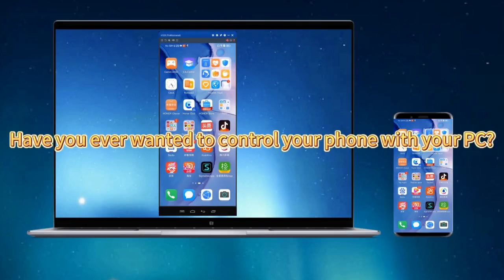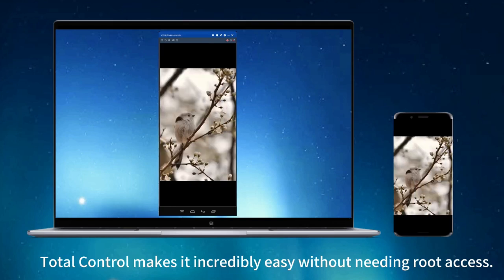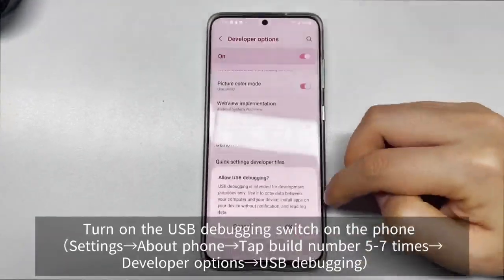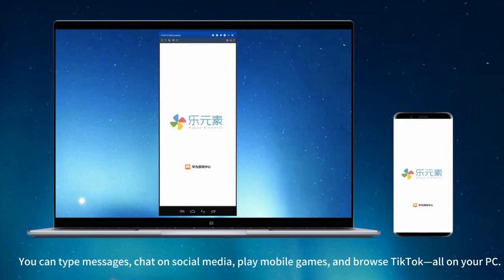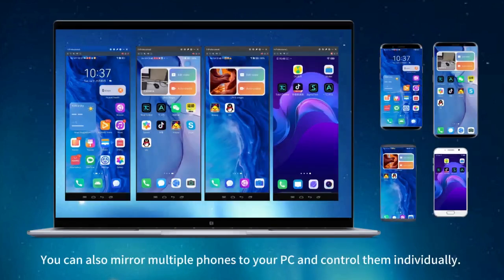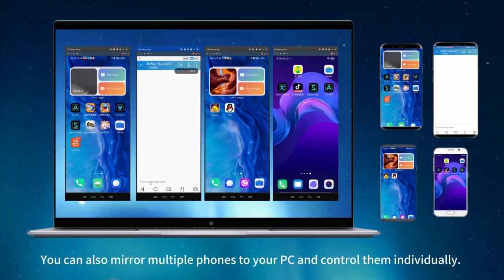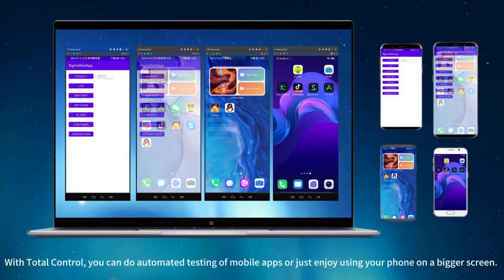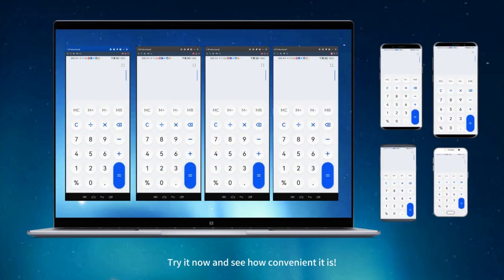Have you ever wanted to control your phone with your PC?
Total Control makes it incredibly easy without needing root access. This software supports wireless connections and different phone models. Just enable "USB debugging" in your phone settings, connect your phone to your PC, and you can use your PC's mouse and keyboard to operate your phone's apps. You can type messages, chat on social media, play mobile games, and browse TikTok—all on your PC. You can also mirror multiple phones to your PC and control them individually. With Total Control, you can do automated testing of mobile apps or just enjoy using your phone on a bigger screen.